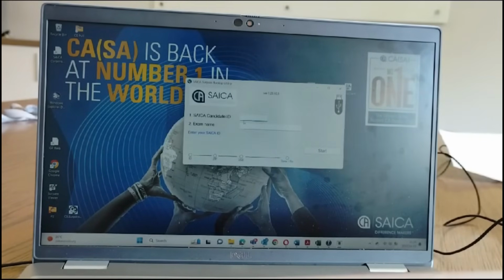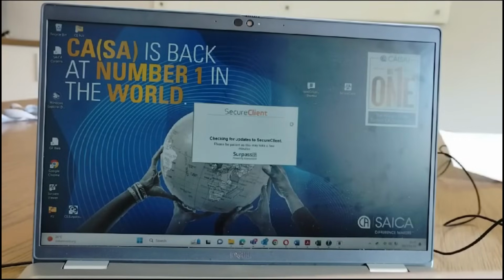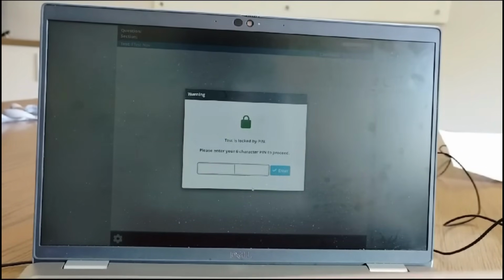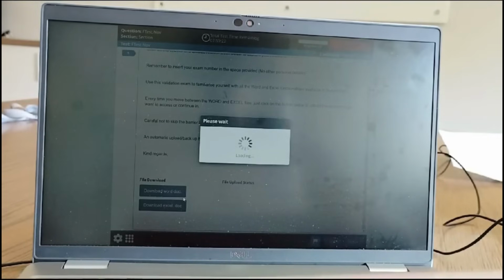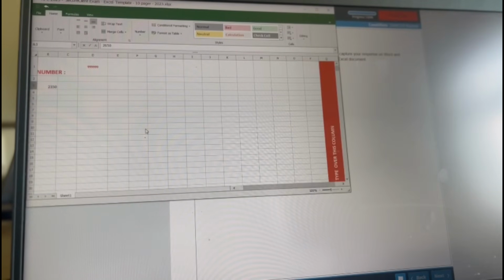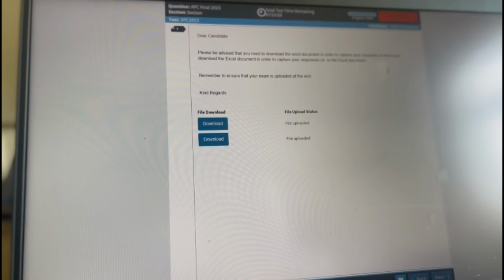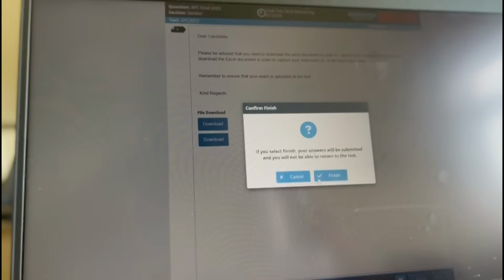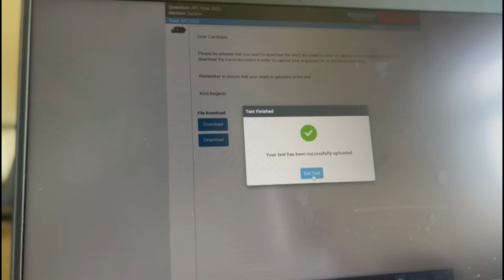Take an exam online video